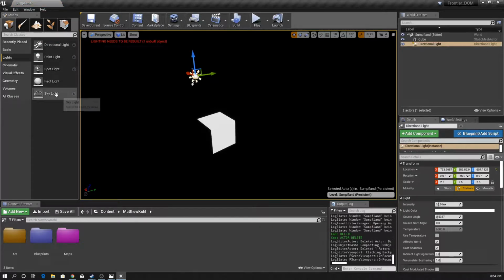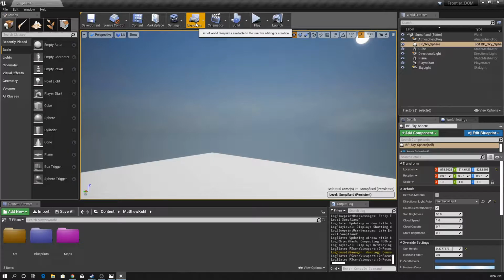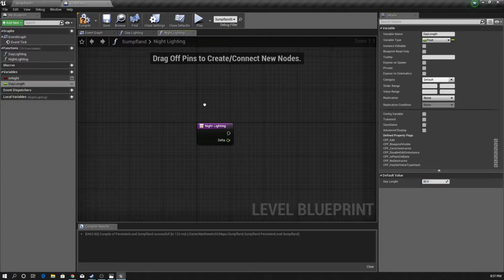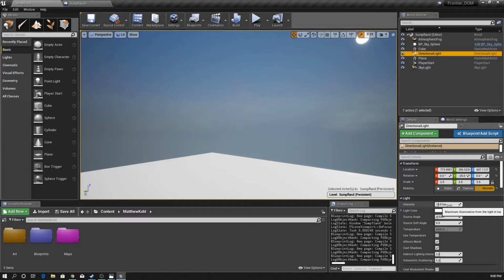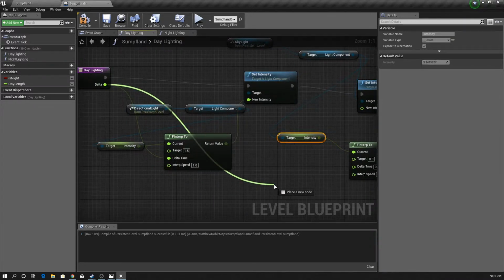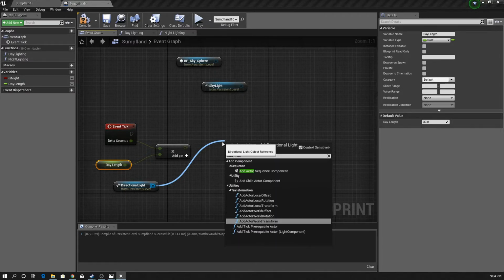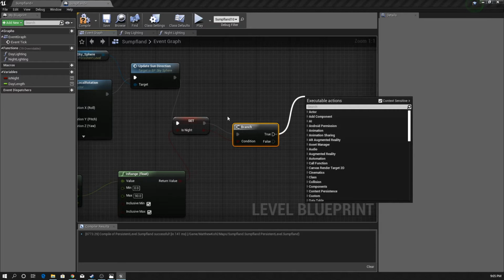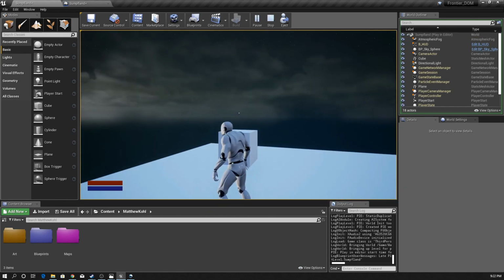Unreal Engine 4 Day/Night cycle Tutorial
Hey guys this is my first tutorial in Unreal Engine 4. This shows a simple yet effective way to implement a day/night cycle in your game.

Apologies for the background noise. I have a senior dog who is very sick under the desk.